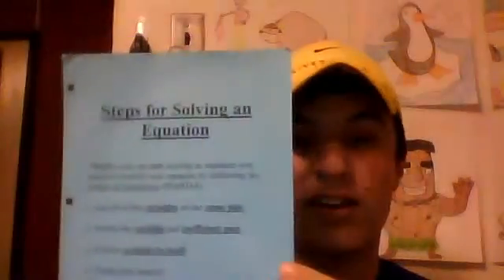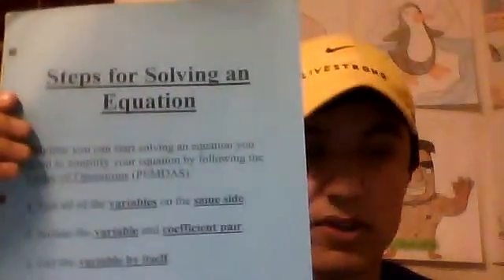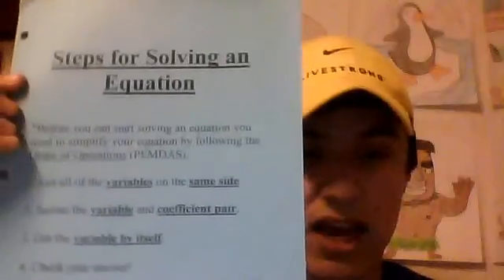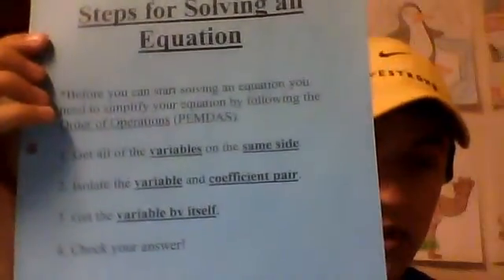Part 4: Instruction